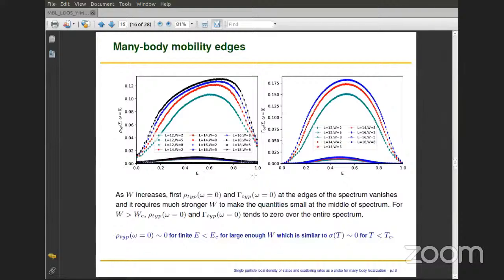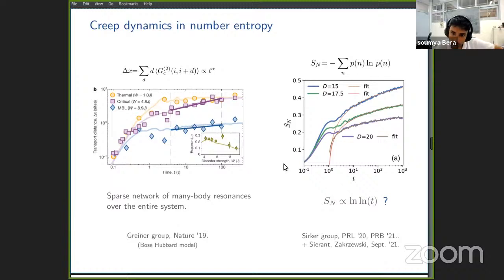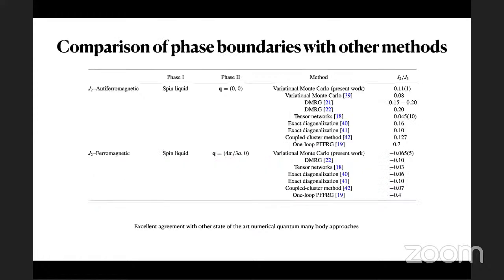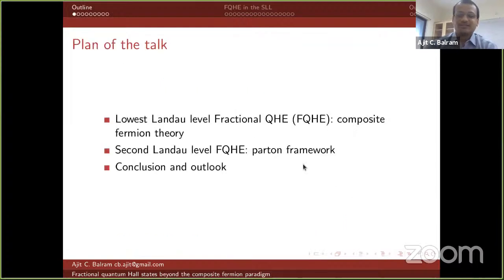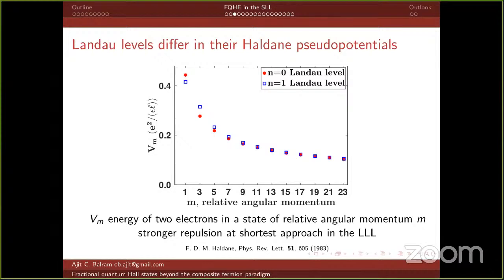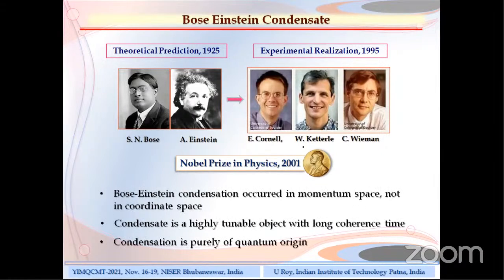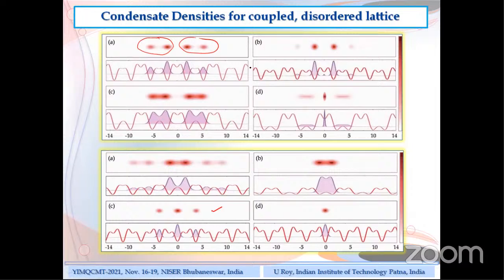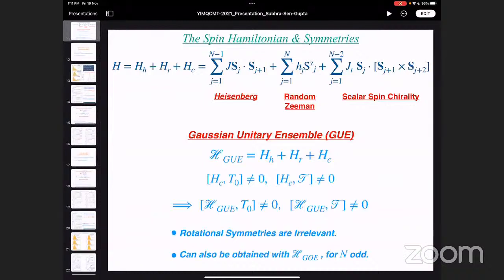5th Young Investigator Meet on Quantum Condensed Matter Theory at NISER Bhubaneswar